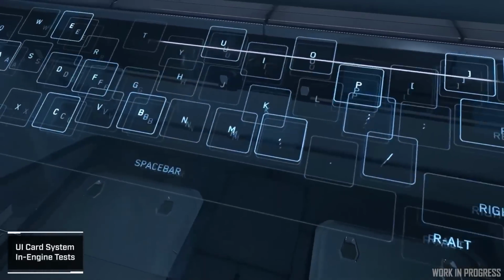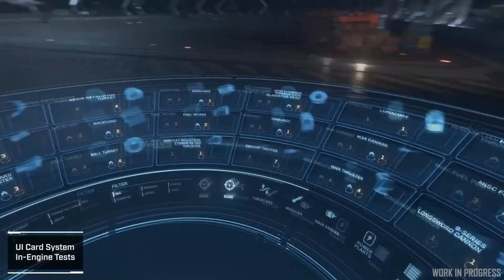Star Citizen: What Everybody's Missing About UI Cards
The quick demonstration of UI Cards got a lot of attention, but it seems like folks are not realizing the actual reason, and benefit, of this new UI Tech.

0:00 Introduction
0:24 What really are UI Cards.
1:47 Clip from Star Citizen Live 2019
3:25 Reviewing the issue
3:53 Reviewing the Solution
4:39 The Jittery Problem with recorded game footage
6:10 Give-Away